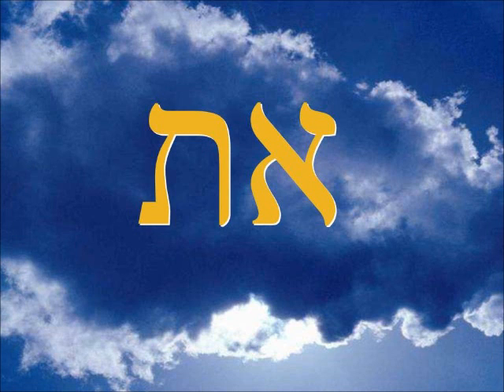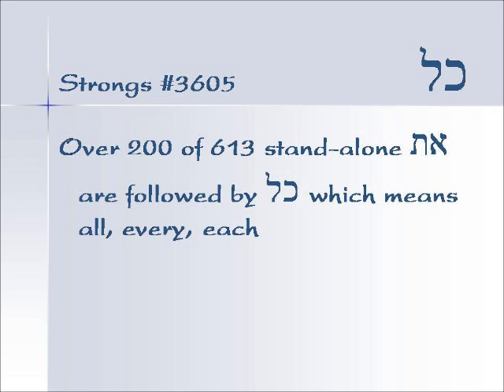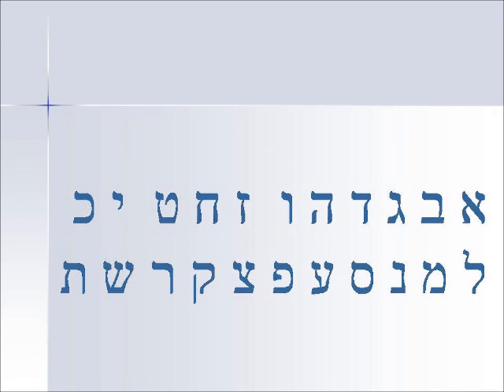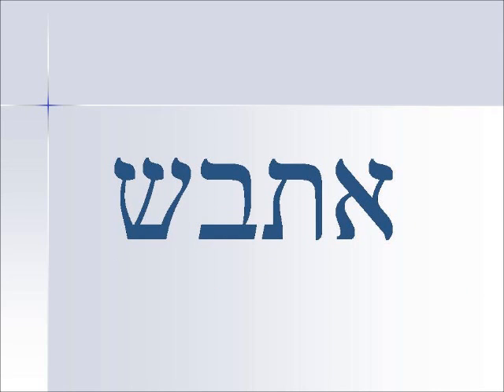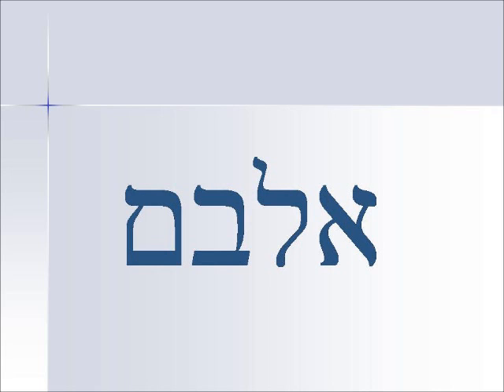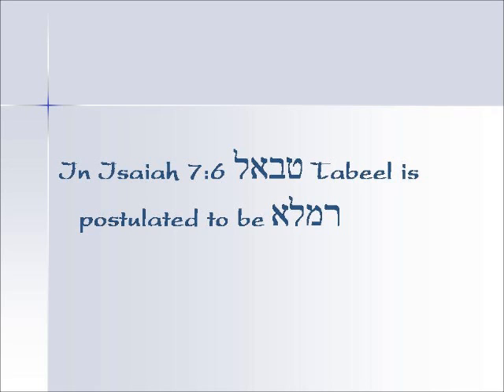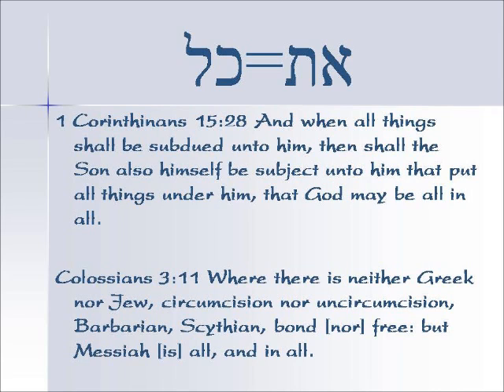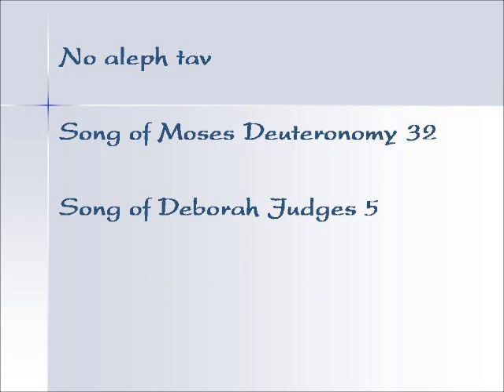The Compleat Aleph Tav - Part 8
Compleat in the sense of covering all essential aspects, not necessarily complete, addendum